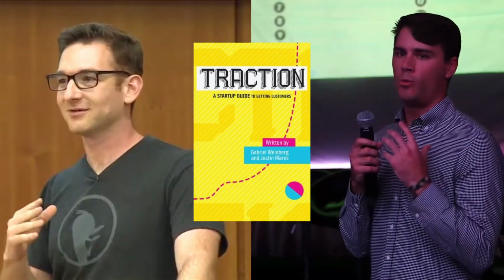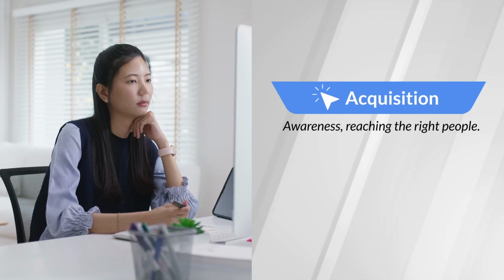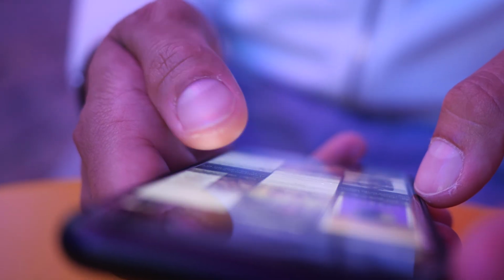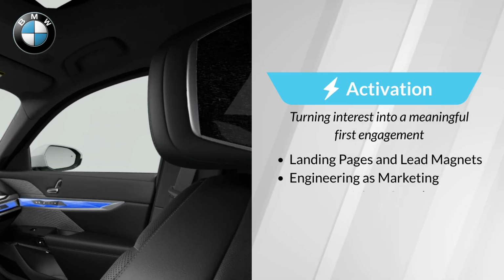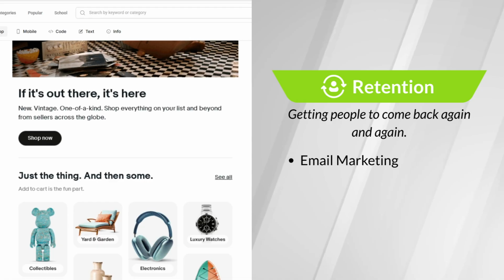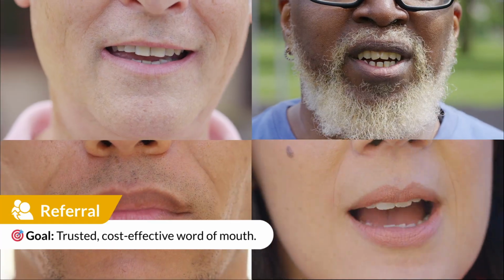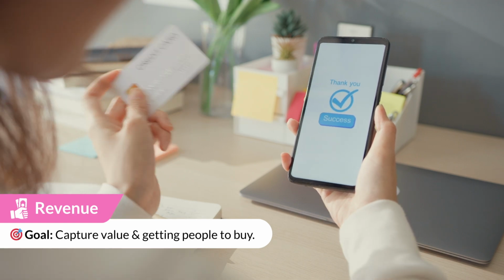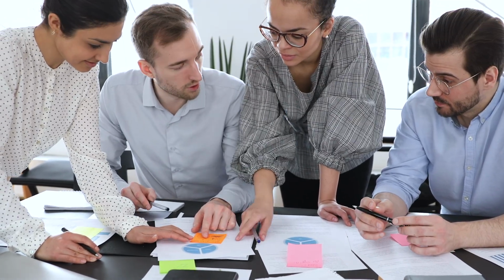What are the Right Marketing Channels for your Business?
Are you pouring time and money into marketing—but not seeing results?

Most marketers waste effort and resources on popular marketing channels and tools without realizing they’re not what customers actually want.

In this video, you’ll learn:
📚 The basics of the AARRR Framework—and how it shapes your marketing channels and strategy
🧠 How to create a channel strategy tailored to each stage of your customer journey

Stop guessing. Start choosing the right channels strategically!

⏰ Timestamps:
00:00 - What are the Best Marketing Channels?
00:59 - Acquisition Channels
01:42 - Activation Channels & Tools
02:31 - Retention Tactics
03:18 - Referral Tactics
03:57 - Revenue Channels
04:36 - Free Resources

Learn more about 19 proven channels guaranteed to drive customer traction with our featured book:

📕 Traction by Gabriel Weinberg and Justin Mares

📘 The 1-Page Marketing Plan by Allan Dib

📙 $100M Offers by Alex Hormozi

📗 Never Lose a Customer Again by Joey Coleman